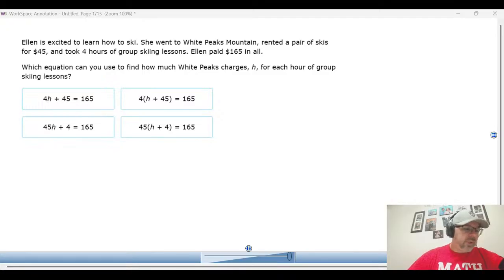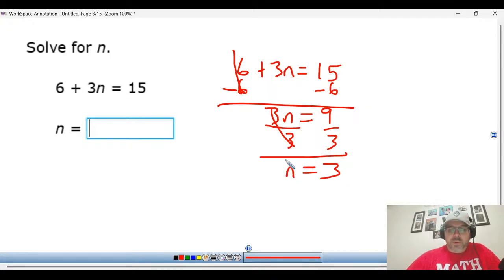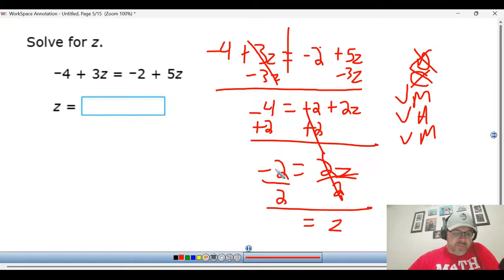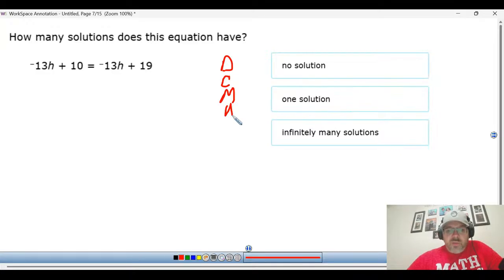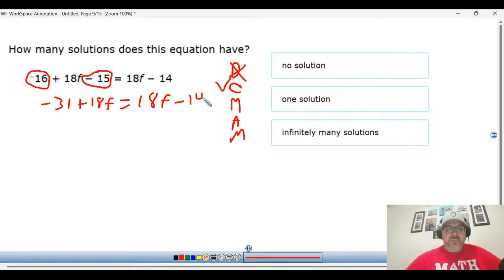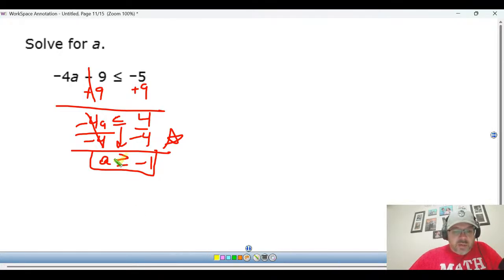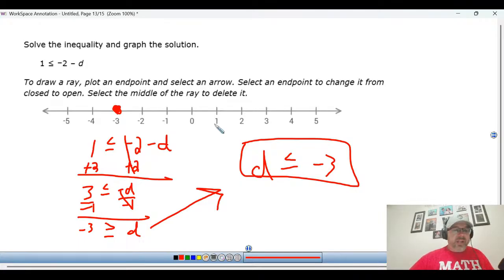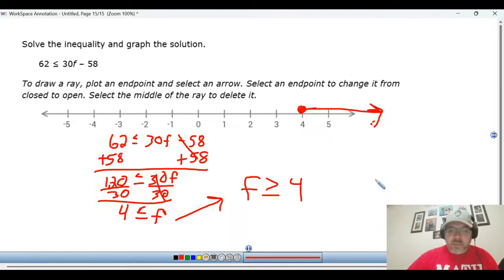7th Grade Accelerated Math - Topic 3 Remediation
This Live Stream is intended for my current 7th Grade Accelerated students as a Topic 3 Remediation.